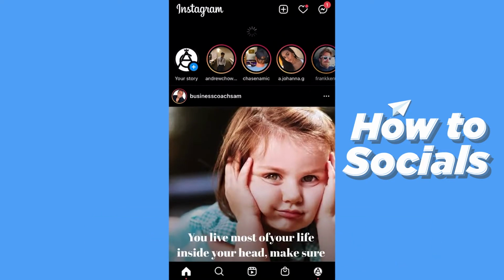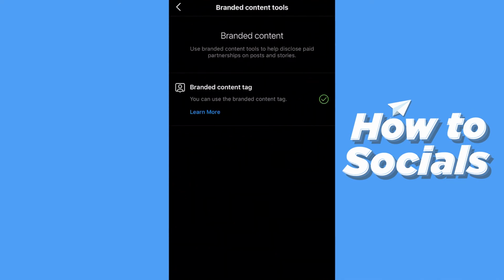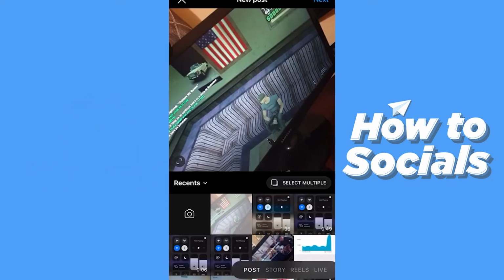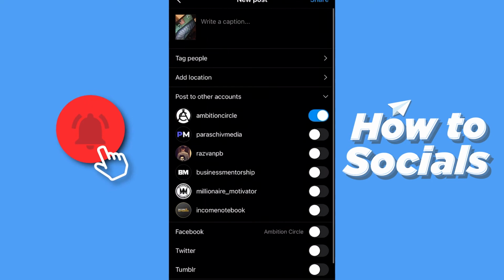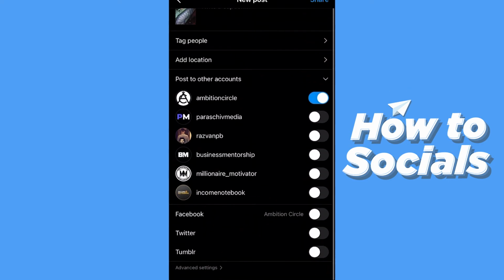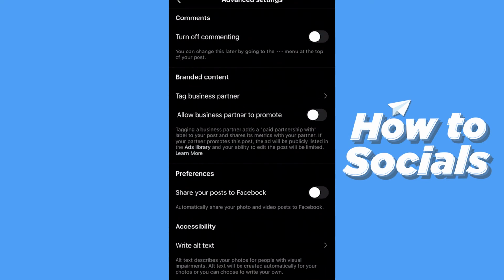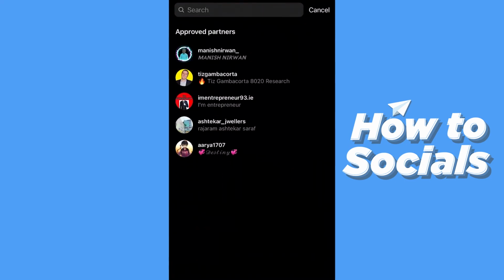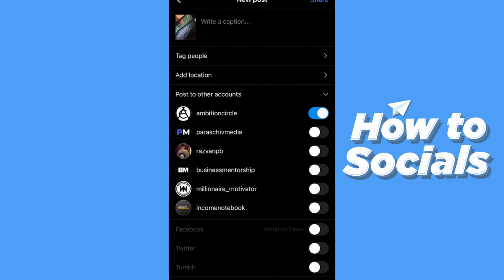How To Tag A Business Partner On Instagram Branded Content Tools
In this video I show you how to instagram branded content tools tag a business partner.